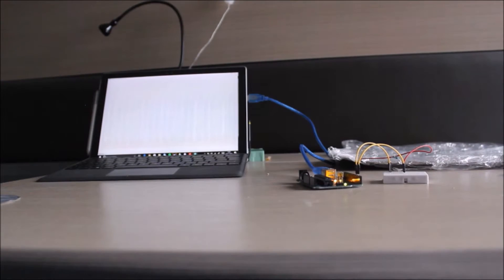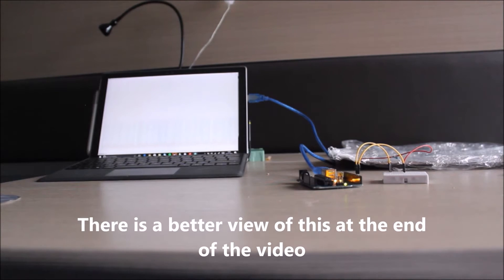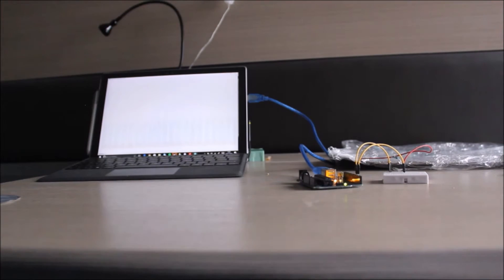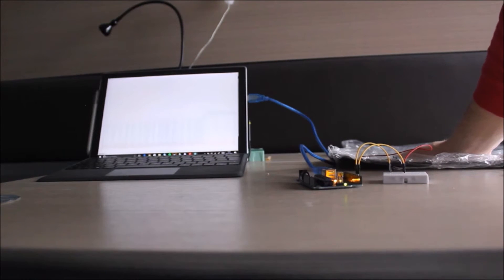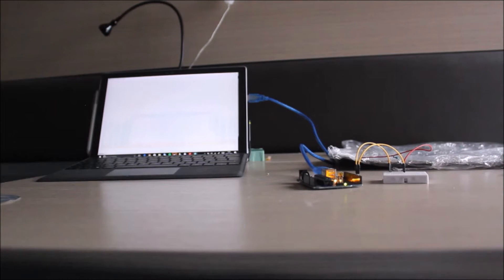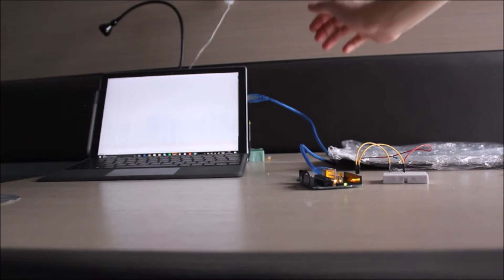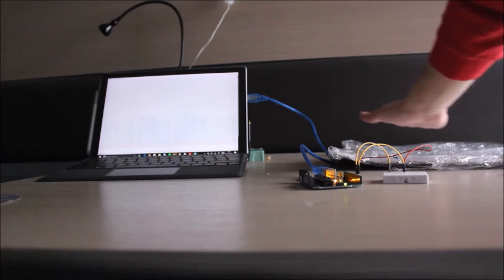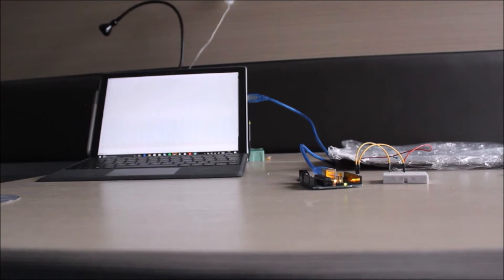How To Make a Capacitive Sensor for $1 with Arduino | Student Builds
Hey guys hope you enjoyed this video! The next one will be on using this to turn off an alarm clock.
Parts needed for this build:
Arduino
3 Wires
10MOhm Resistor
Tin Foil
Cling Film (Plastic Wrap)